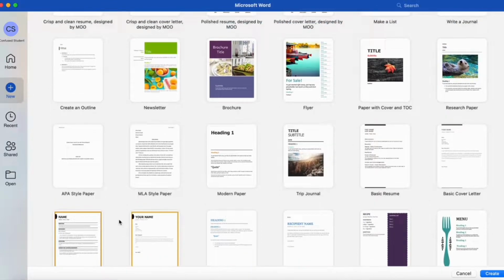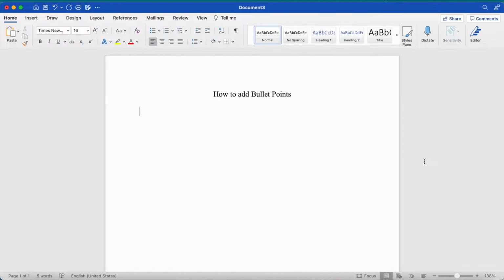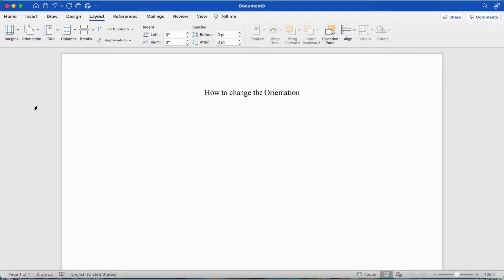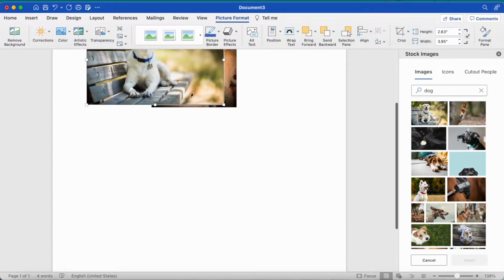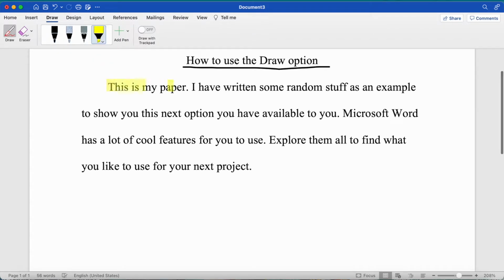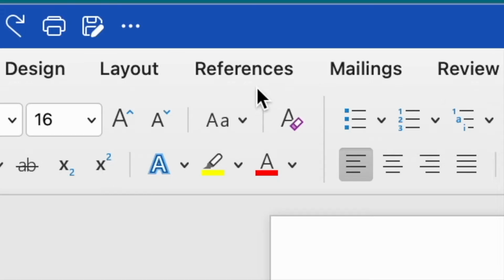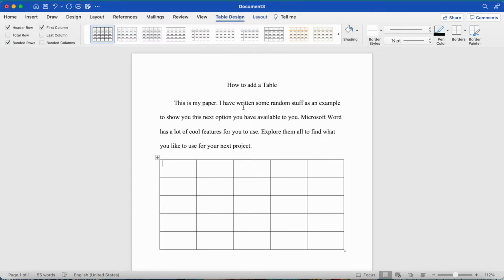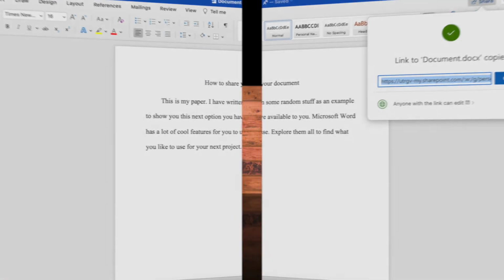Guide to Microsoft Word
In this video, The 6B's will be demonstrating step-by-step on how to use Microsoft Word.
Timecodes:
00:00 - Intro
00:08 - How to begin
00:30 - Font & Font Size
01:07 - Alignment
01:25 - Spacing
01:52 - How to add Bullet Points
02:11 - How to add a Header & Footer
02:49 - How to add Pages #'s
03:20 - How to chance the orientation of the page
03:49 - How to add a Text Box
04:11 - How to add Pictures
05:28 - How to add shapes
06:11 - How to use Word Art
06:50 - How to use the Draw option
07:17 - How to create a Cover Page
07:36 - How to change the color of the page
07:59 - How to add a Border
08:46 - How to create a Table of Contents
09:20 - How to add Footnotes
09:38 - How to add Citations
10:17 - How to add a Table
10:55 - How to repeat the header row at the start of every page
11:22 - How to download the document as a PDF
11:51 - How to get the link to share your document
12:24 - End